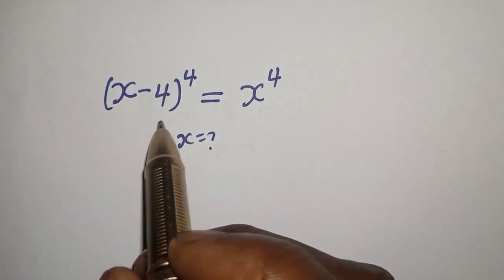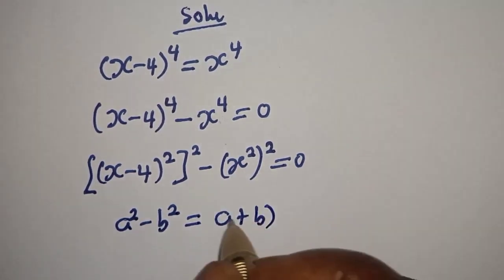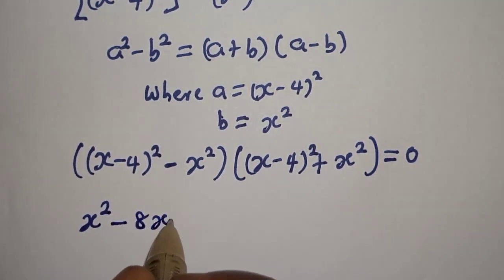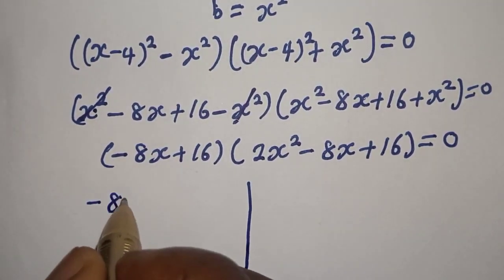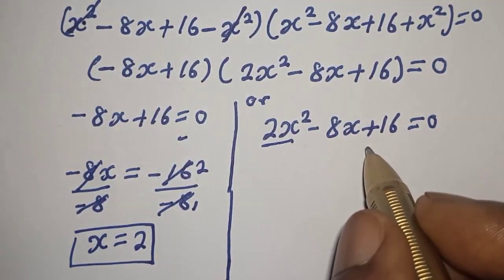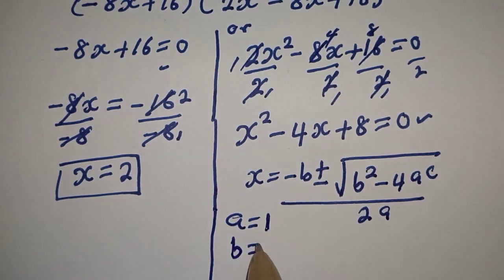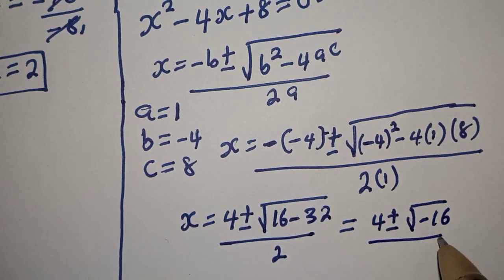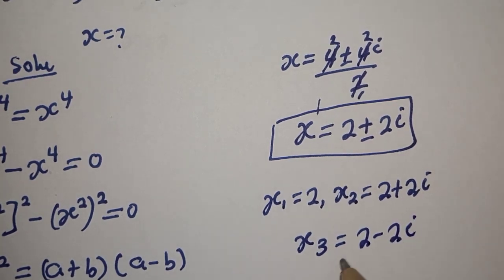A Nice Math Problem X=?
Hello Everyone👩‍❤️‍👨👩‍❤️‍👨👩‍❤️‍👨